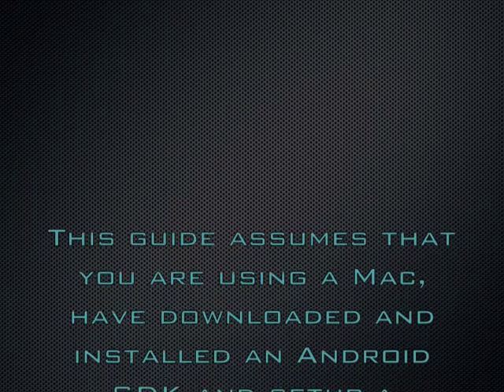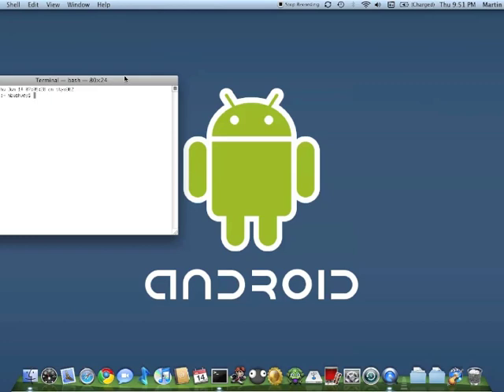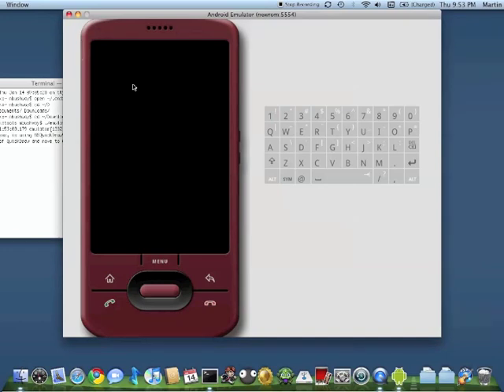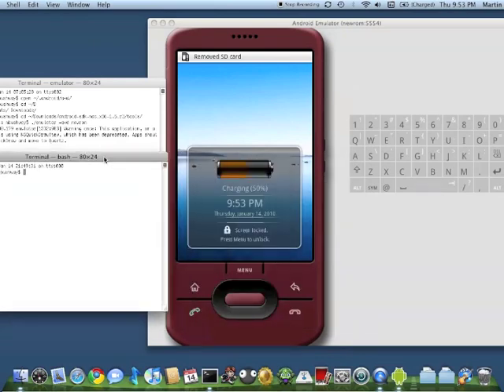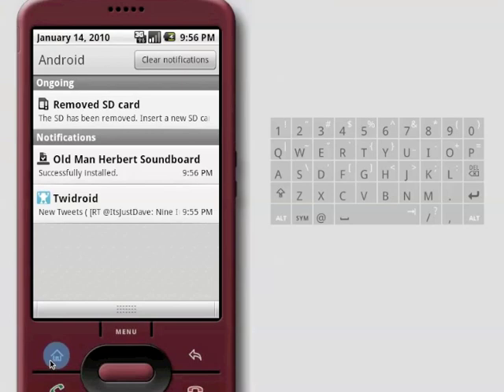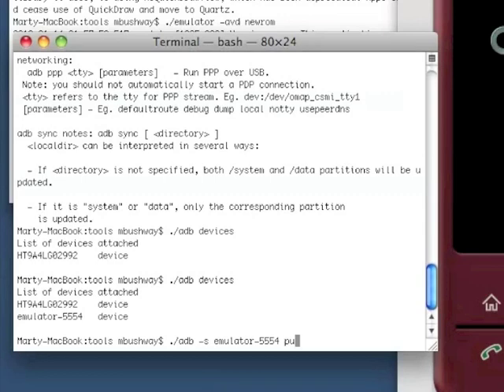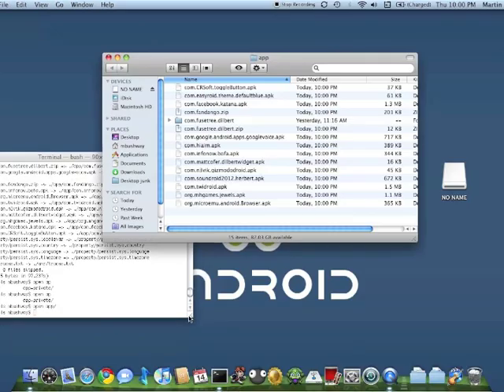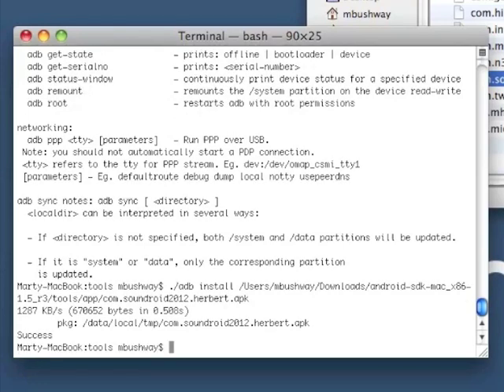Using the Android SDK to install Standard Apps onto an HTC Tattoo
This guide shows how to use the Android SDK to download applications from the Android Market via the emulator, dump them into a directory and install them onto your HTC Tattoo.